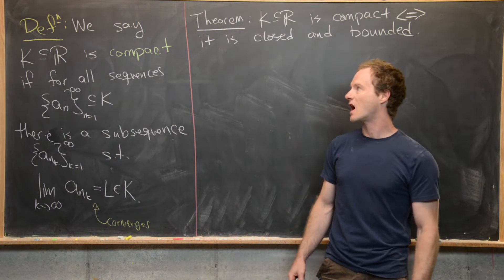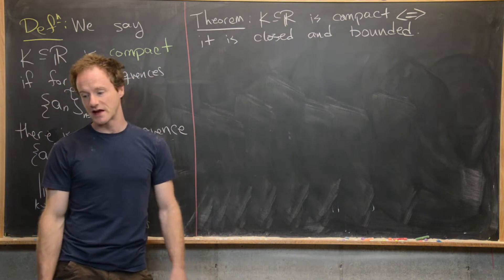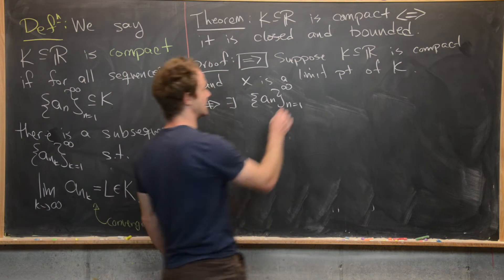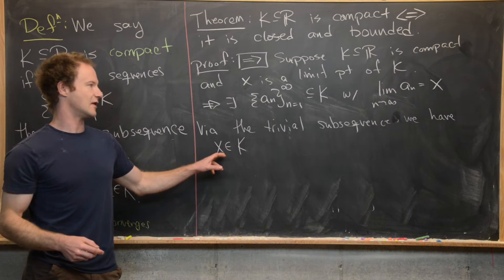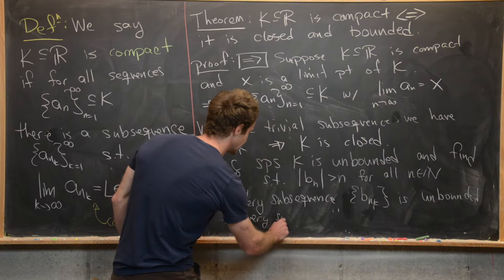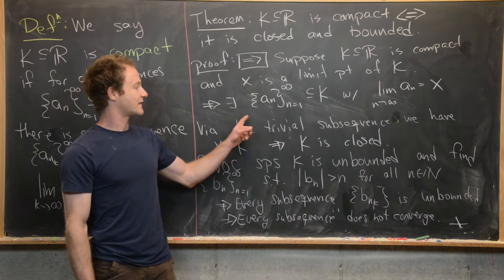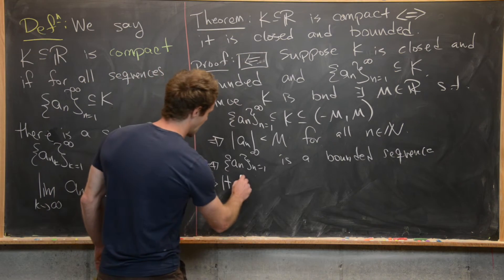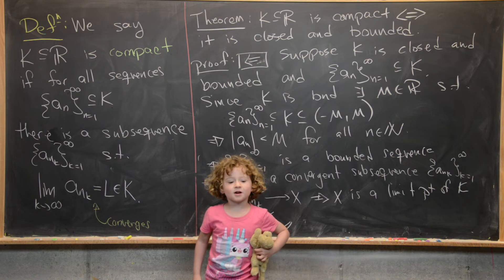Real Analysis | Compact set of real numbers.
We provide a definition of a (sequentially) compact subset of the real numbers and prove a classic theorem that says this definition is equivalent to the set being closed and bounded.

Differential Forms: